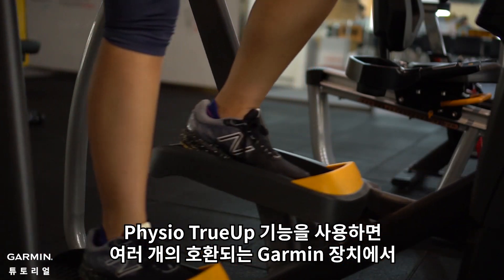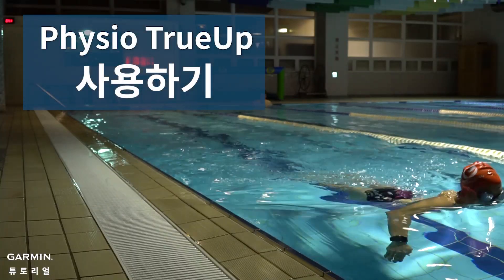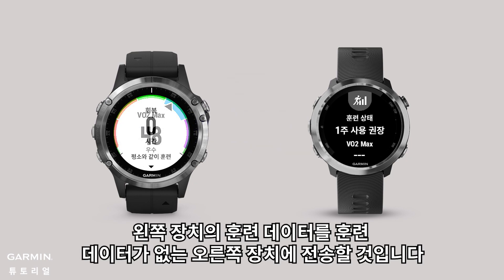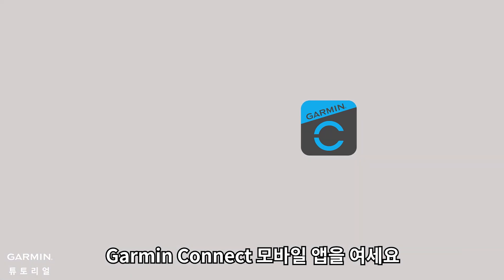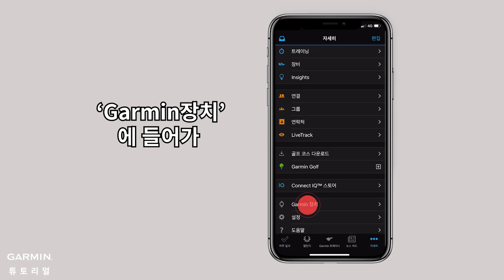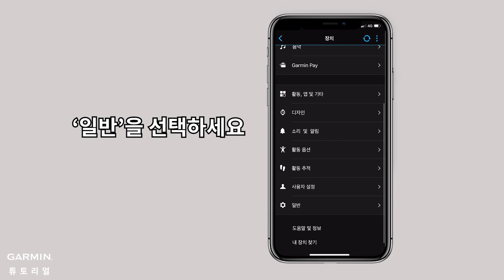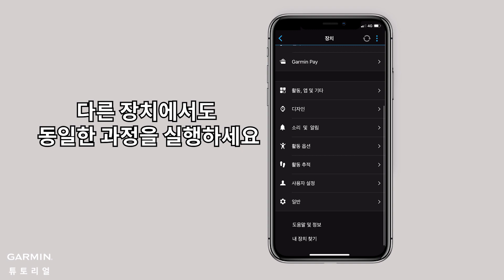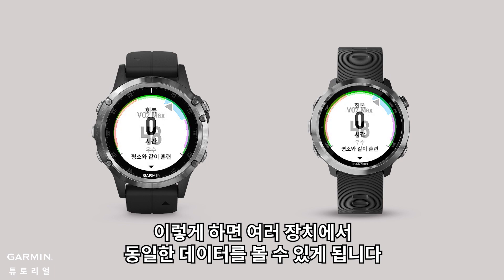[튜토리얼] Physio TrueUp: 사용하기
이 비디오는 피트니스 데이터를 다른 Garmin 호환 장치와 동기화 하는 Physio TrueUp 기능을 사용하는 방법을 보여드립니다